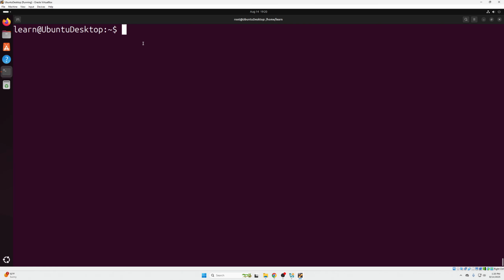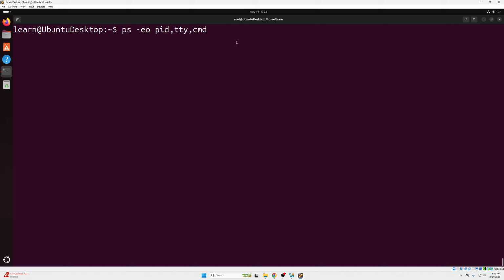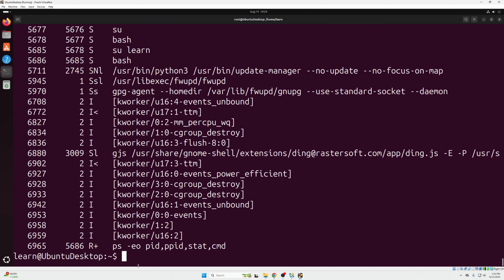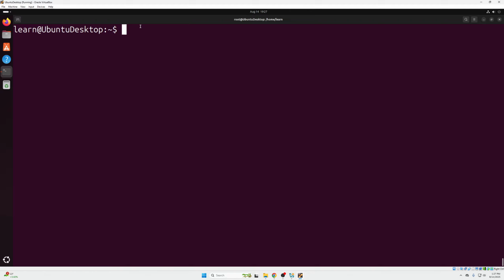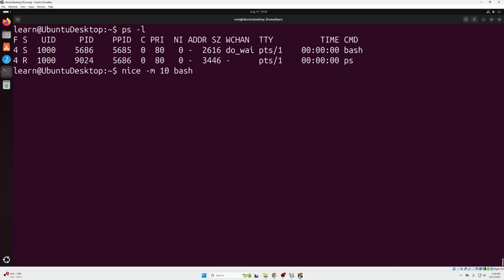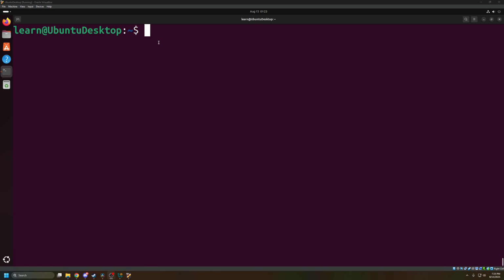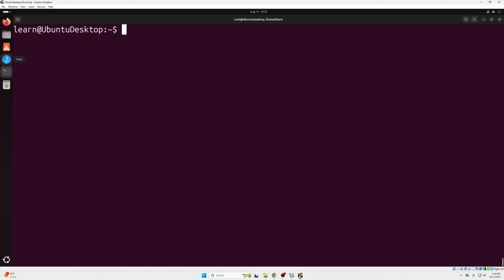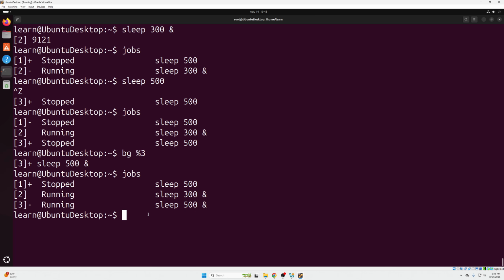Linux Terminal Tricks You Need To Know!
Hey guys, Abe here; In this new video, we will learn all about the basics of  Linux process management. Using Linux commands such as ps command and other tools, we will be able to manage processes as Linux beginners. See the links below to help you throughout this Linux tutorial.

Timestamps:
00:00 Intro
00:49 Learning the PS (Processes command)
1:57 Controlling Terminal (TTY) in Linux Terminal
04:14 Process Creation in Linux Terminal
05:12 The Linux Kill Terminal command
06:53 Niceness Linux Terminal Command
08:12 Linux Process States
08:53 Linux /proc filesystem
10:26 Linux Job Control